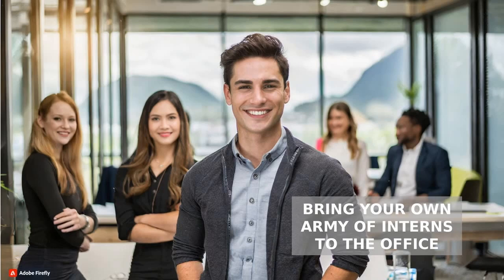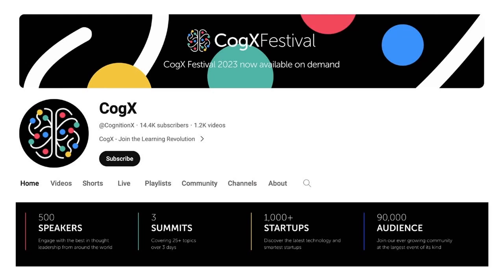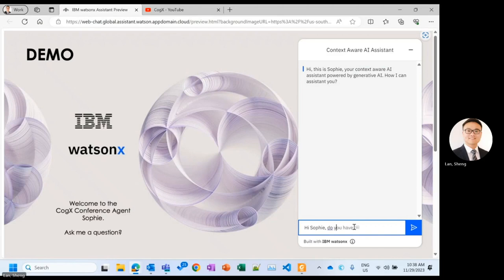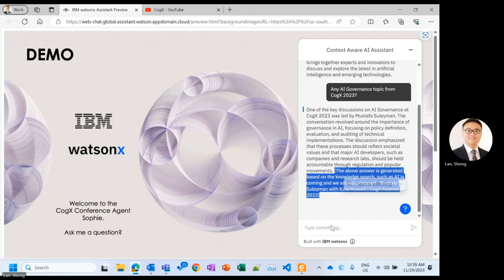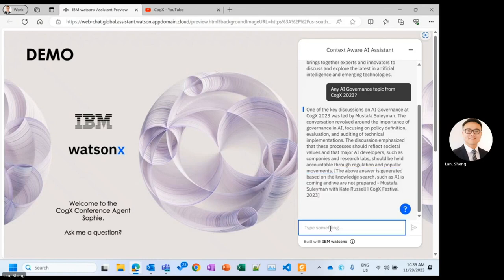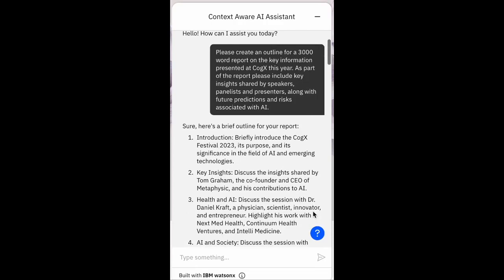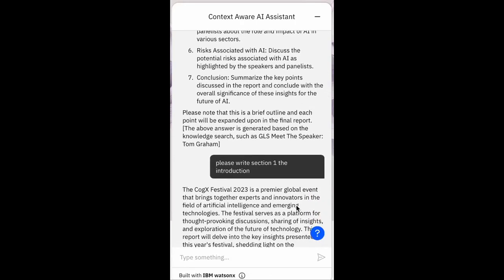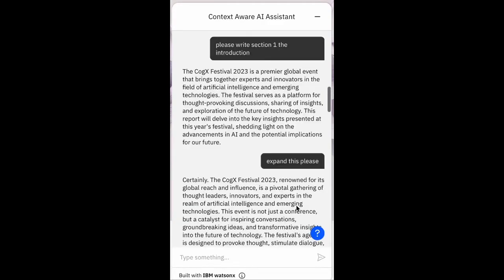How AI will change the way we write, research and create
Generative AI LLMs are a bit like having your own army of interns - well that’s according to tech data lead scientist Sheng Lan - who sits down this week with Sam Williams to discuss how prompt training in LLMs has the potential to change the way we research and develop our own content, like blog posts, film scripts and academic papers.

A weekly Podcast looking behind the curtain at the news and people working in the field of Data - whether thats engineers, architects, scientists, security, AI and more, to meet the people behind the way we shape the future with data and technology and see how the industry is changing its shape in the 21st century.

You can join the Data Vault Innovators Community for free

Check out the latest Data news, interviews and more across platforms.

📦 Amazon Music